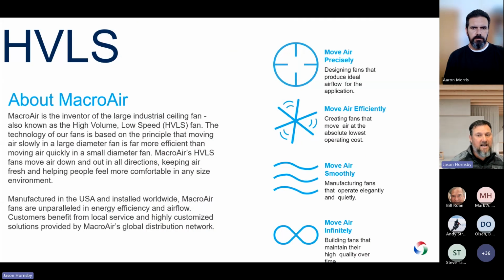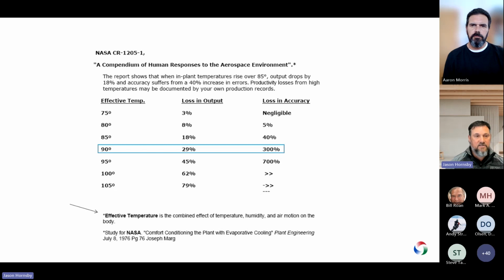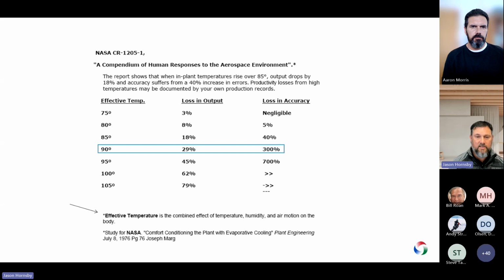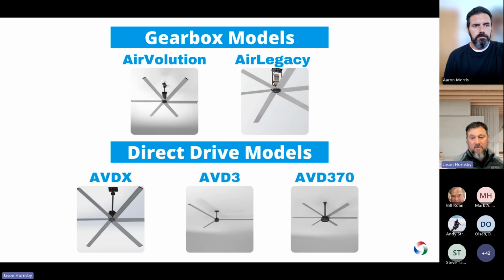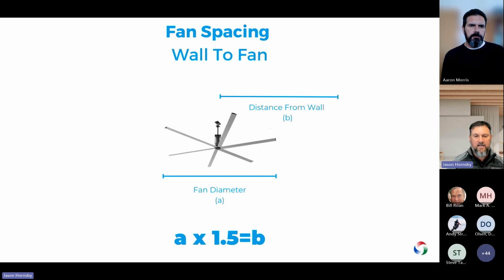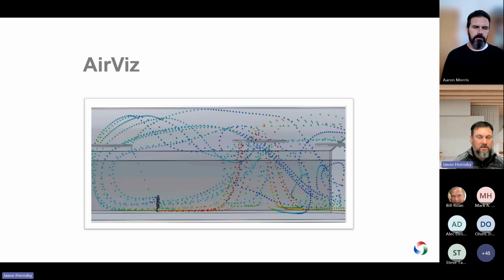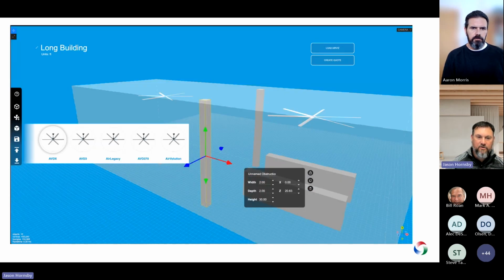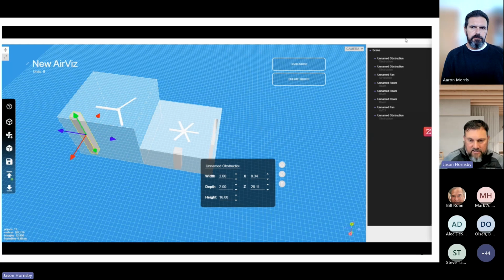LONG Coffee Break - Visualizing Destratification with MacroAir Final